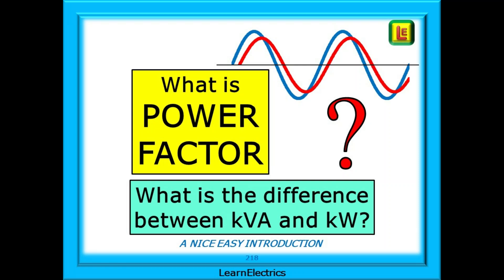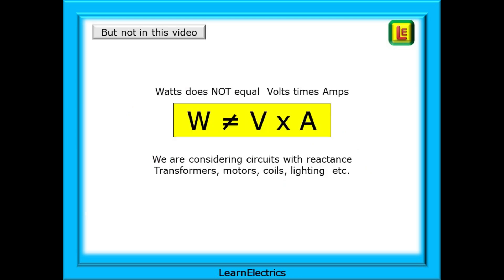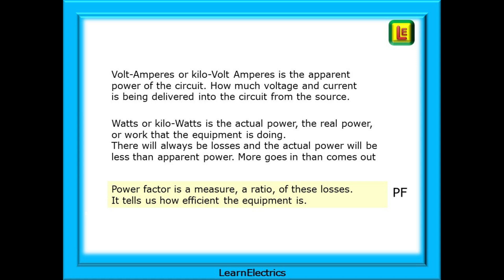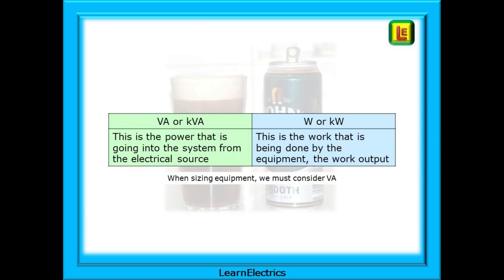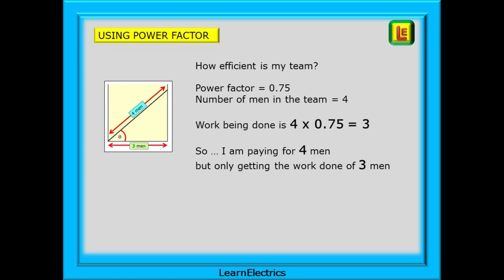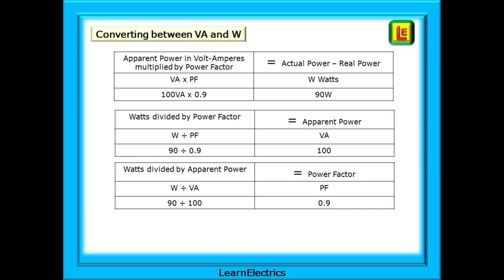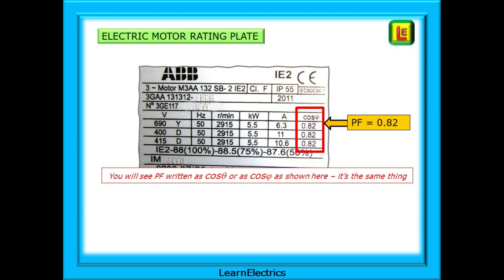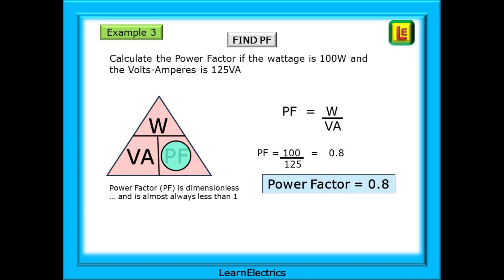WHAT IS POWER FACTOR OR PF – WHAT DOES kVA MEAN – WHY ARE kW DIFFERENT TO kVA – WITH WORKED EXAMPLES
In this video from LearnElectrics, we will take a very gentle look at this thing called power factor, and show you how we use Watts and volt-amperes to help us look at how efficient a system is. Starting at a nice easy level, we look at what the different terms mean and how they work together in an electrical installation.

There are always lots of questions about power factor and some of them have included things like …
How can I calculate power factor and Watts?
What is power factor and how does it affect the installation?
And why are VA and Watts different, I always thought that V times A was Watts? And now it isn’t.

But before we start on working out VA and power factor, we will have a look at some basics on the subject of waveforms and resistive and reactive circuits. All good stuff, helpful, interesting, and nice and easy to understand.